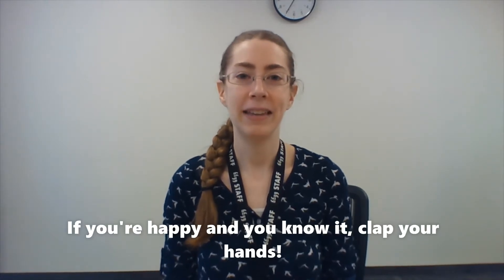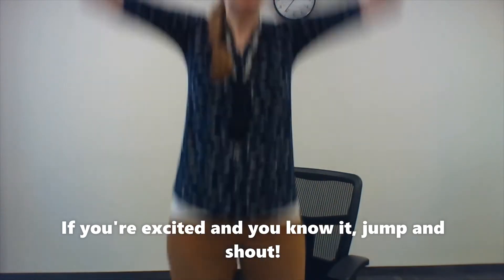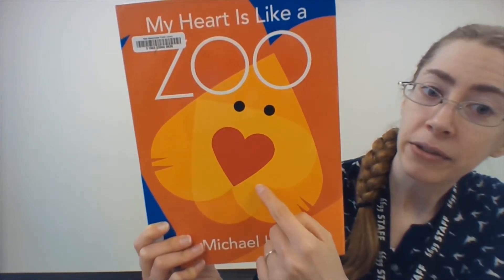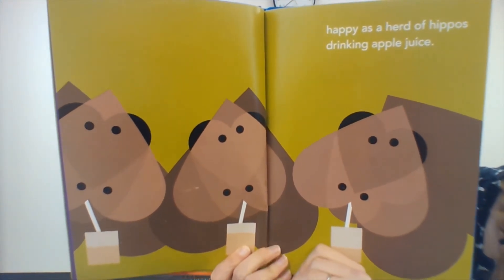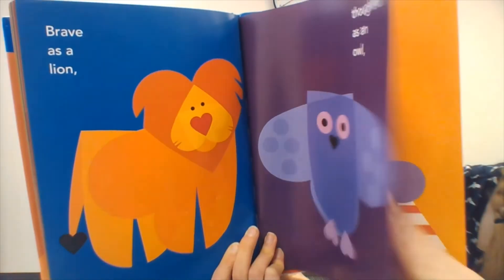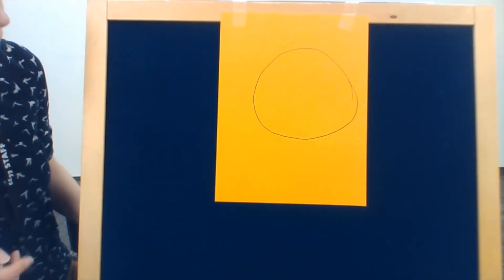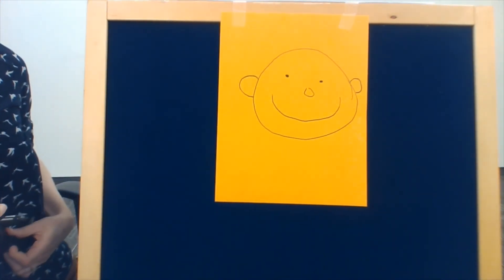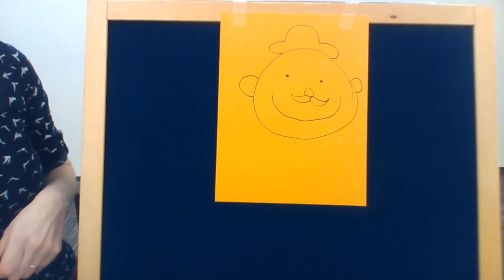NWPL Storytime Feb 16: Feelings!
Join librarian Alicia every Tuesday at 10:30 for a story, rhymes and songs, and reading tips for grown-ups!